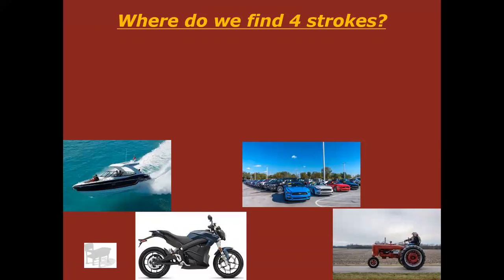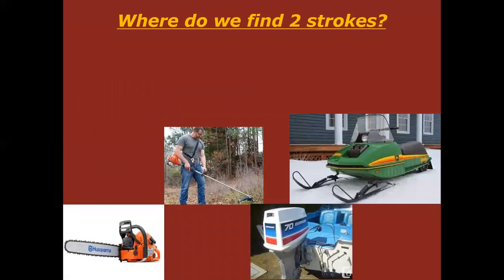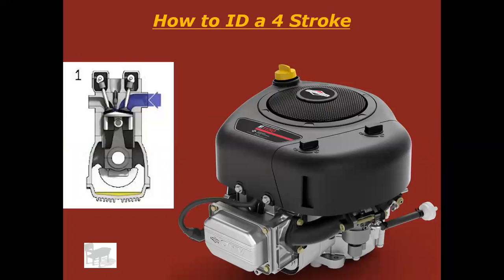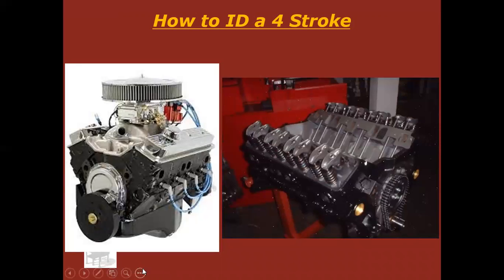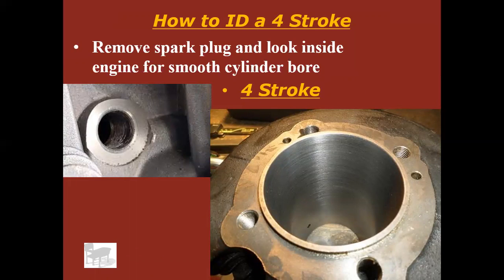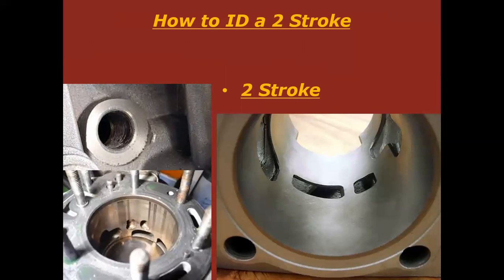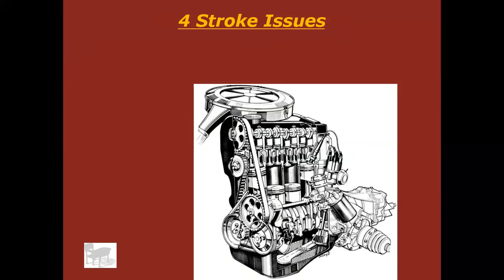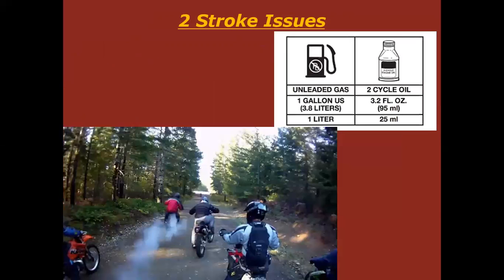Wolf Town Auto- Engine Fundamentals- 4 vs 2 Strokes